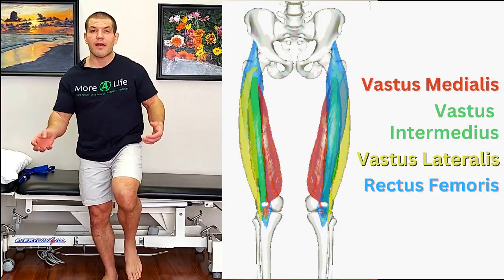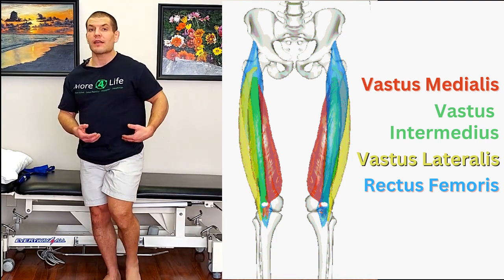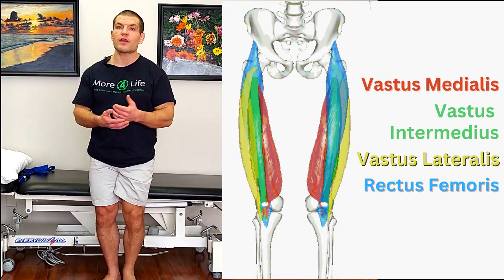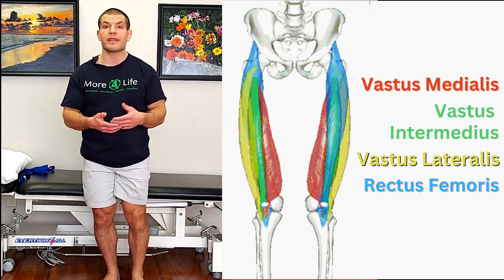7 Quad Stretches For Knee Pain - What's The Best Quadriceps Stretch?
What are the best quad stretches for knee pain? Learn 7 quad stretches for knee pain plus my overall pick for the best quad stretch.

In this video, you'll learn:
0:00 What are the quadriceps muscles
2:05 Why the most common quad stretch isn't the best quad stretch
4:05 2 Quad stretches you can do lying down
6:03 That's actually a quad stretch?!?
6:50 2 Quad stretches kneeling
8:26 Best quad stretch for active people